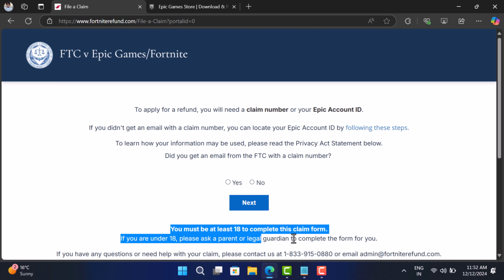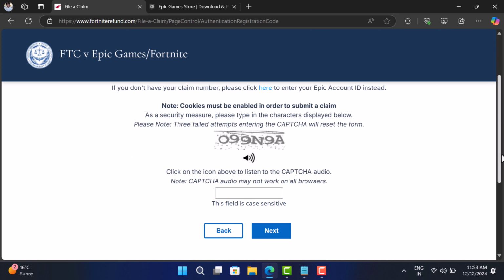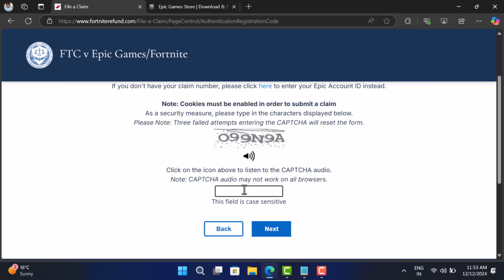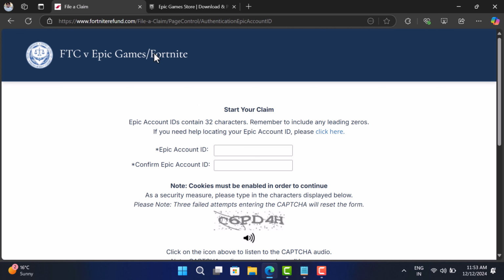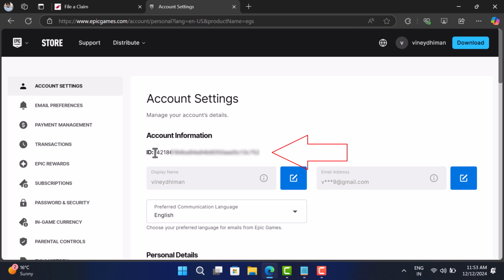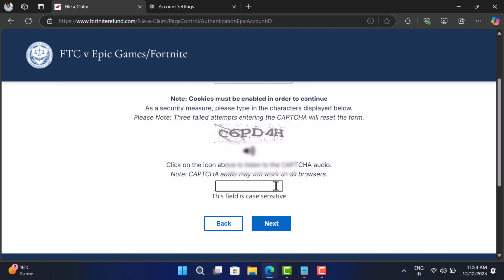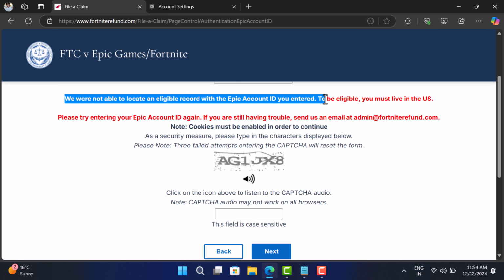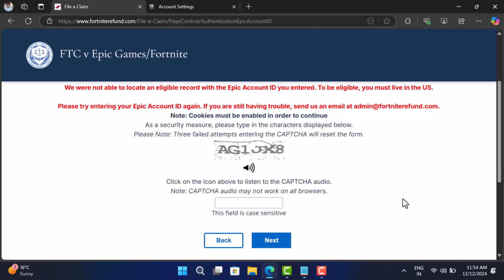FTC FORTNITE REFUND TUTORIAL (Step by Step Guide)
In today's video I'm going to share quick tutorial on how to file Fortnite refund for FTC Settlement. So without wasting any time, lets get started:

RECOMMENDED DOWNLOADS